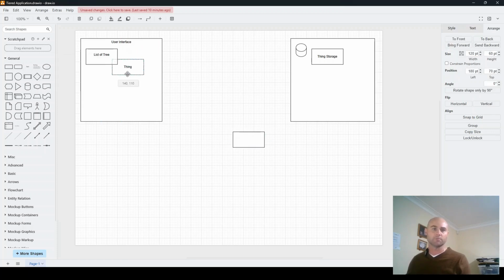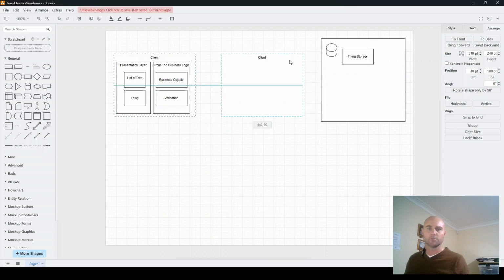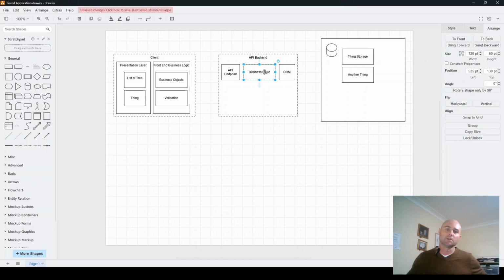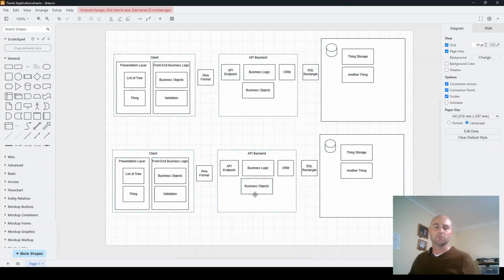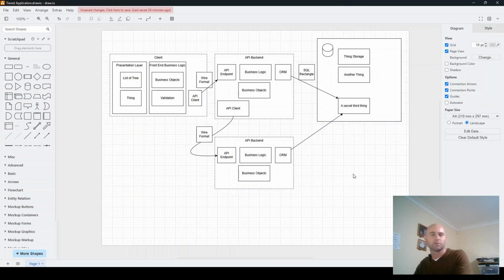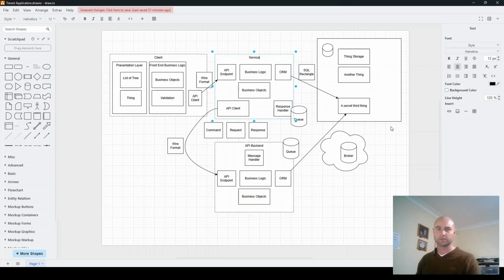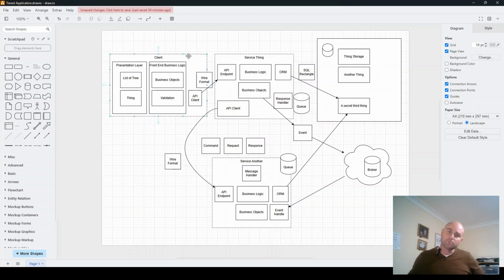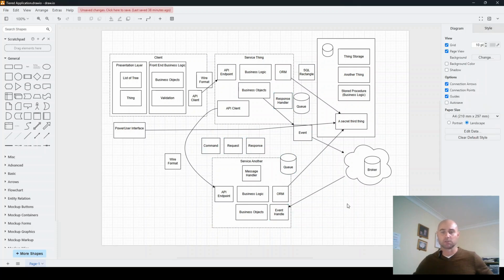Layers: What are the layers you'll find in a tiered application?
Today I'm going to be talking about the layers that you'll find in a tiered application. We'll start coarse, and get into some more detail

I'd love to hear what you think